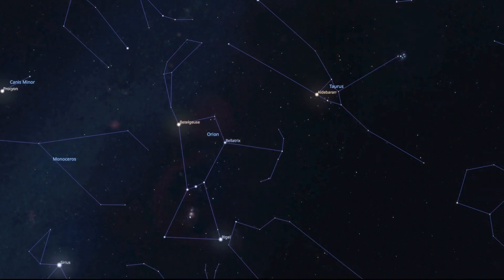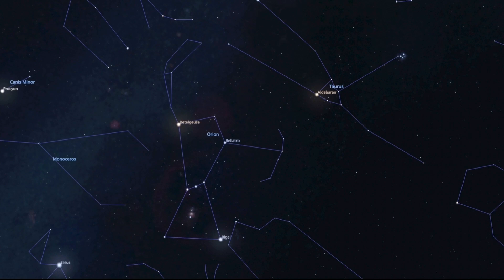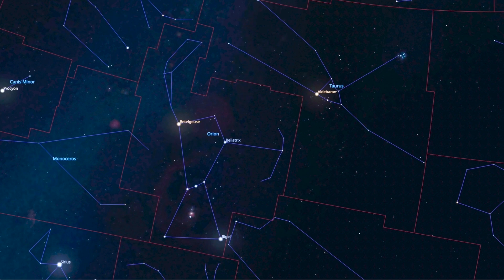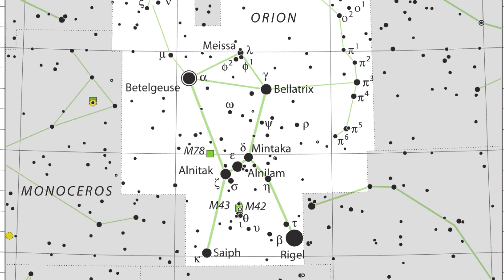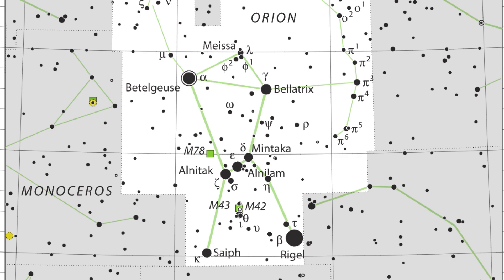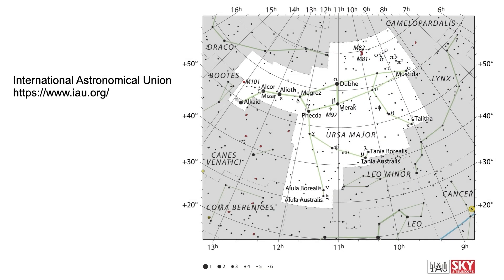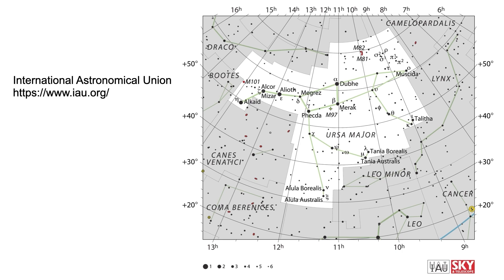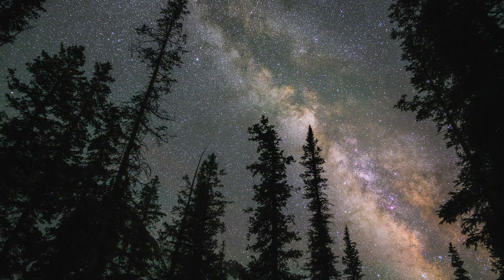Understanding the Night Sky: Constellations and Asterisms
• Constellation Definition: A pattern of stars in the sky, not necessarily related to each other.
 • Asterism Definition: A recognizable pattern of stars, which can be part of a constellation or span across multiple constellations.
 • Orion Identification: Identifiable by its belt (three stars in a diagonal line), shoulders, feet, and sword.
 • Constellation and Asterism Definition: Both are named patterns of stars in the sky, not necessarily related, and their appearance depends on the observer’s location in space.
 • Orion Constellation Mythology: In Western mythology, Orion was a hunter killed by a scorpion, and both were placed in the sky as constellations by Zeus.
 • Cultural Interpretations of Orion: Different cultures have their own interpretations of Orion, such as a shepherd, a god, or a hunter.
 • Origin of Star Names: Current star names of Orion originate from medieval Muslim astronomy.
 • Human Connection to the Stars: Humanity’s need to connect with the everlasting and unchanging is reflected in the stories and myths associated with star patterns.
 • Impact of Light Pollution: Losing dark skies to light pollution diminishes our sense of connection to something larger than ourselves.
 • Star Name Origin: Many star names have Arabic origins, reflecting the significant contributions of Muslim astronomers in preserving and advancing astronomical knowledge.
 • Al-Dearon’s Name Origin: Al-Dearon, meaning “the follower” in Arabic, was named so because it appears to follow the Pleiades star cluster.
 • Sirius’s Name Origin: Sirius’s name, meaning “the scorcher” in ancient Greek, reflects its association with hot weather.
 • Orion Constellation Identification: Description of how to locate Orion in the night sky using stars like Betelgeuse, Bellatrix, and Rigel.
 • Orion’s Sword and Nebula: Explanation of the fuzzy star in Orion’s sword, which is actually the Great Nebula in Orion (M42).
 • Standardization of Constellations: Brief history of how the 88 modern constellations with clear boundaries were established by Henry Norris Russell and Eugène Delporte.
 • Constellation Boundaries: The boundaries of constellations are defined by red lines, encompassing all celestial objects within those areas.
 • Star Chart Features: Official star charts, like the one from Sky and Telescope, depict constellations with boundaries, star magnitudes, proper names, Bayer designations, and asterisms.
 • Star Magnitude: A star’s magnitude measures its brightness, with lower magnitudes indicating brighter stars. The faintest stars visible to the naked eye are around magnitude six.
 • Star Chart Usage: Star Charts are used to locate celestial objects and are also used by professional astronomers.
 • Constellation Example: Ursa Major (Big Dipper) and Ursa Minor (Little Dipper) are used as an example to illustrate the relationship between constellations and stars.
 • Ursa Major Description: Ursa Major is the name of the constellation, the Big Dipper is its familiar asterism, and the rest of the constellation is highlighted with bolder green lines.
 • Ursa Major Constellation Objects: M101, M81, M82, and M97 are major objects in Ursa Major visible with a small telescope.
 • Star Chart Resources: NASA’s Jet Propulsion Laboratory and the Astronomical League provide free monthly star charts for stargazing.
 • Naked Eye Observing Tips: Start by observing the night sky with the naked eye, using a star chart to identify constellations and celestial objects.
 • Negative Effects of Phone Usage: Using the phone at night can cause night blindness and hinder stargazing.
 • Content of the Discussion: The discussion covered constellations and asterisms.